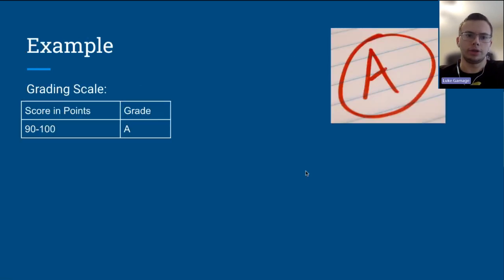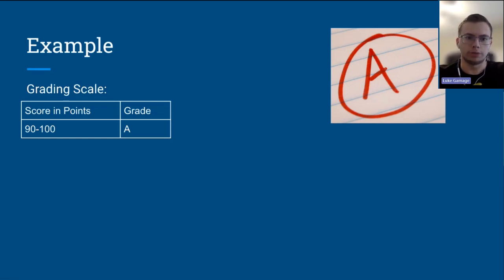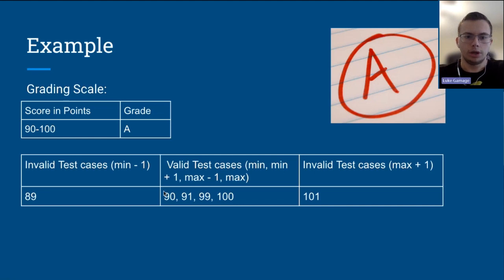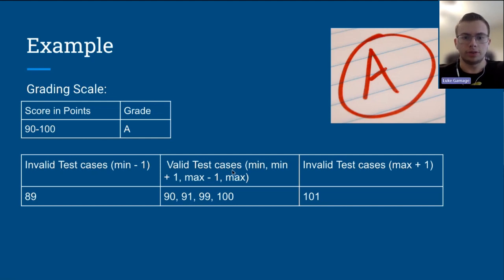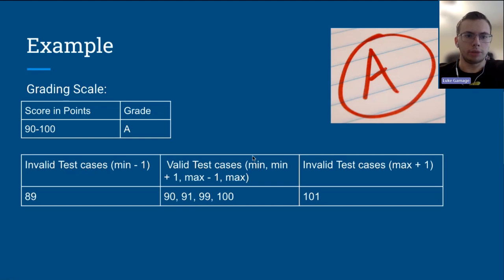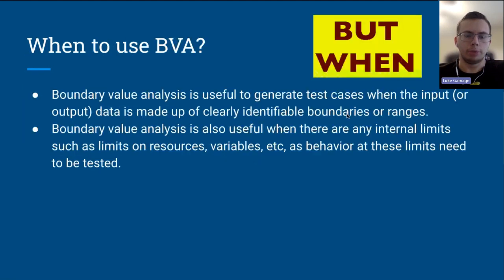Module 5 BVA Luke Gamage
A quick mini-lecture on Boundary Value Analysis for my class